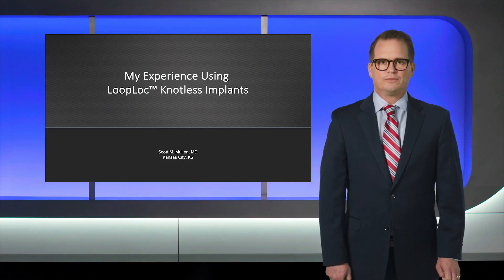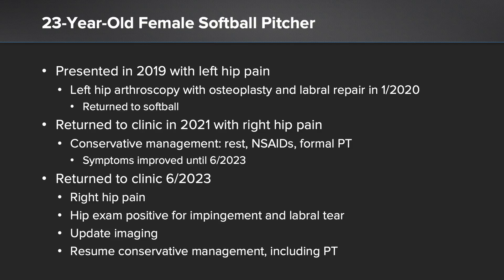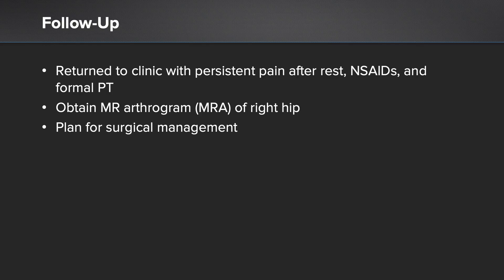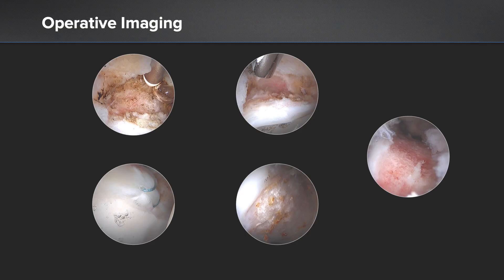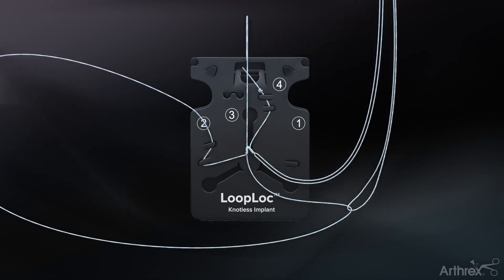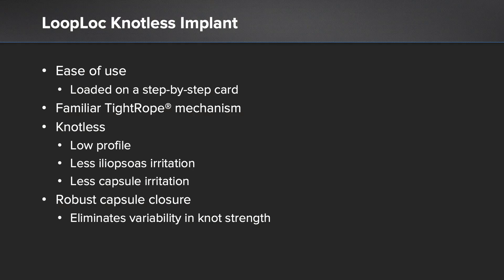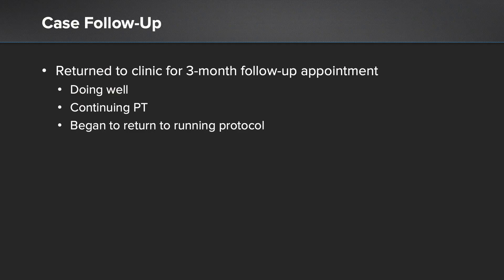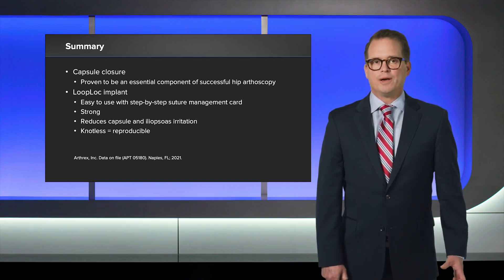My Experience Using LoopLoc™ Knotless Implants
Scott M. Mullen, MD, describes his experience using LoopLoc™ knotless implants to close the interportal capsulotomy during a hip arthroscopy procedure.